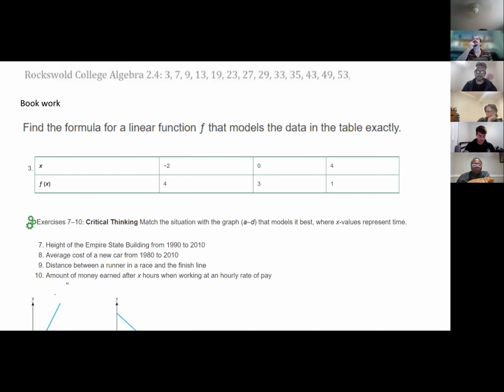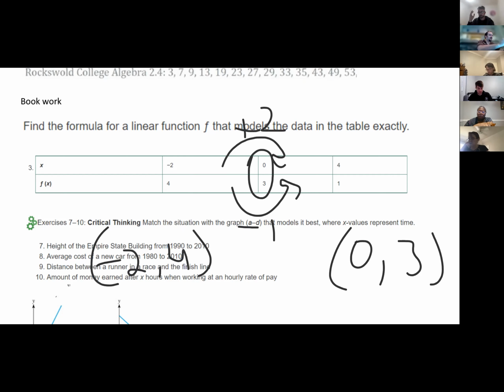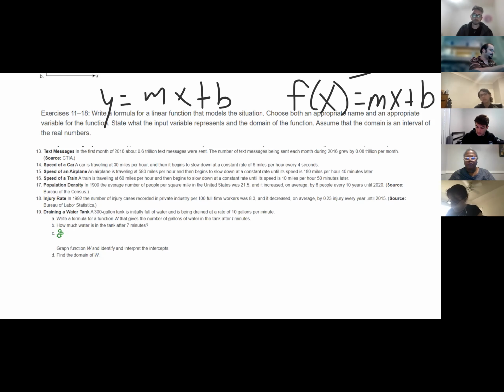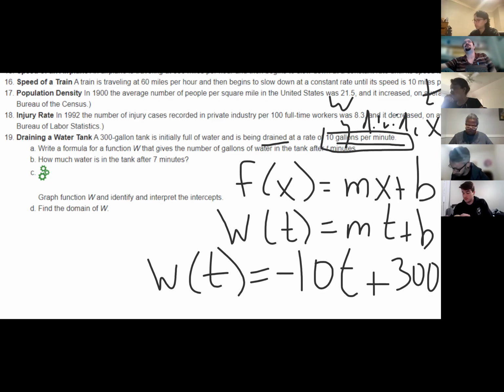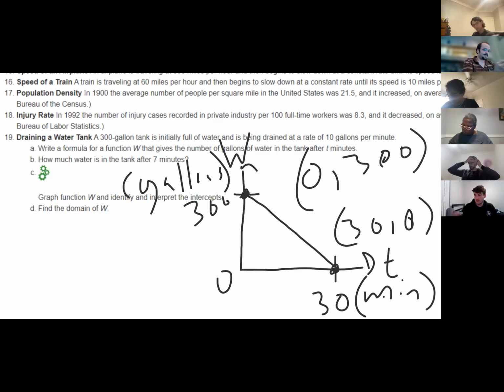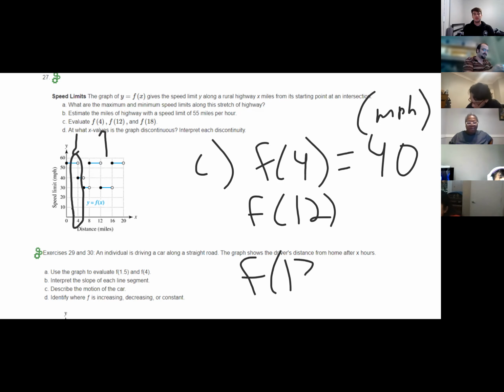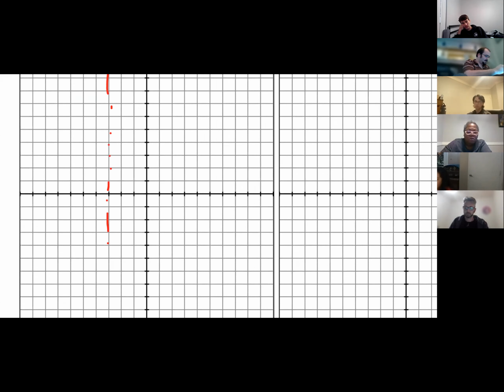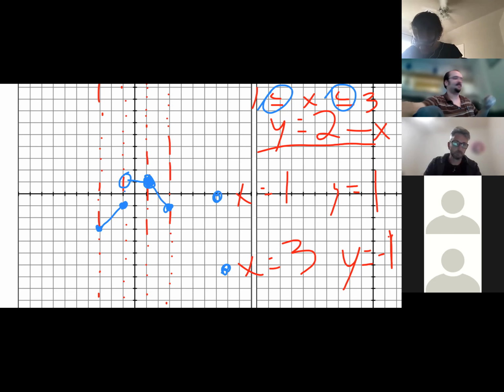9-21 Rockswold 2.4